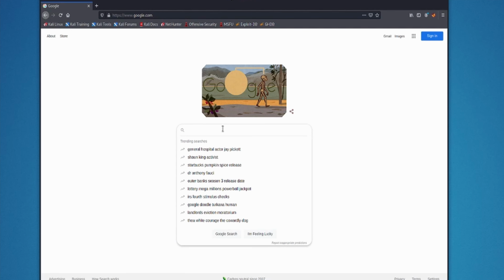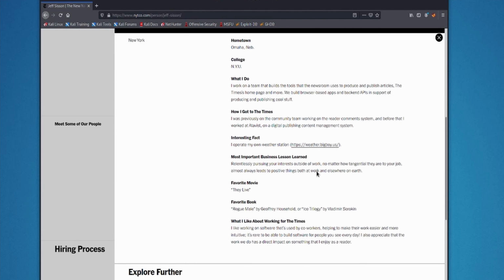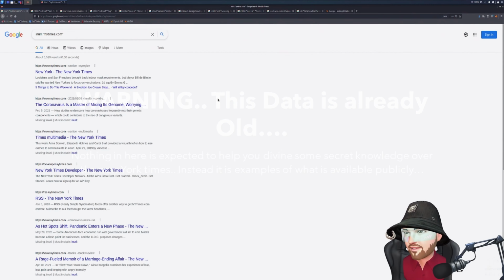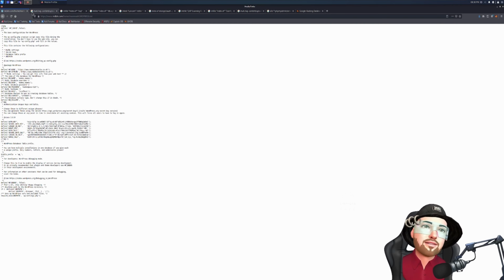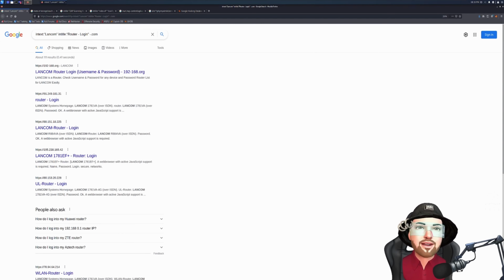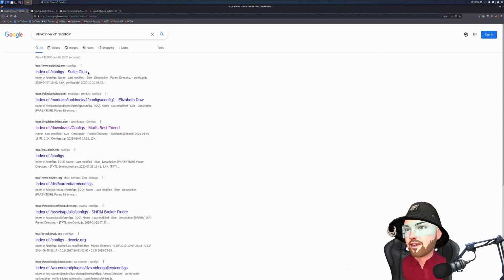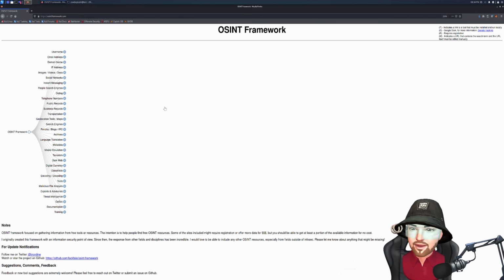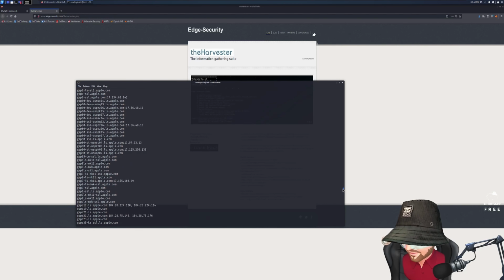OSINT and Footprinting for CEH, PENTEST+, OSCP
OSINT stands for open source intelligence. Which stands for any information that can be gathered by a hacker or pentester on the open internet about a target. In this video we cover:

00:09 - What is OSINT
1:32 - General web reconnaissance
11:12 - Google Dorking
23:16 - Using for finding google dorks
30:06 - Expanding your toolset with the osint framework online at
31:28 - theHArvester demo

And a Thank you to the following creators who's resources were used in the making of this video: